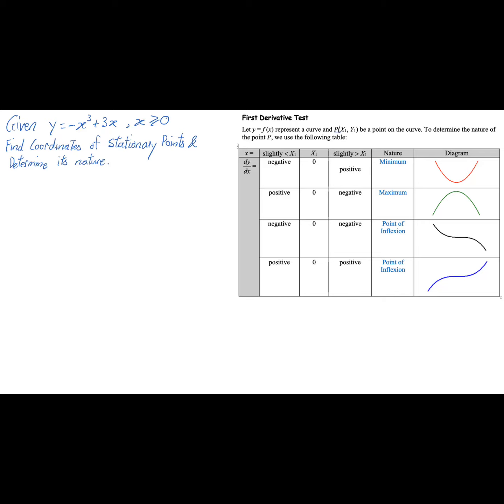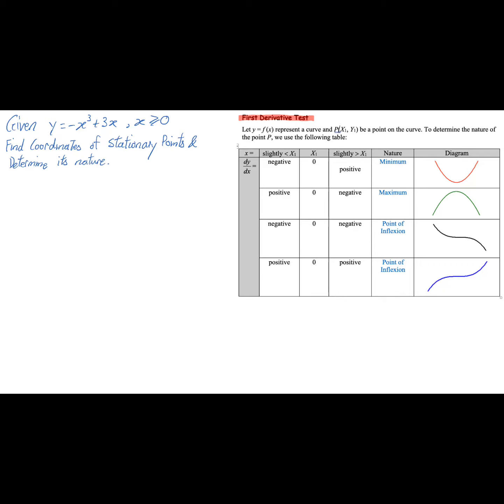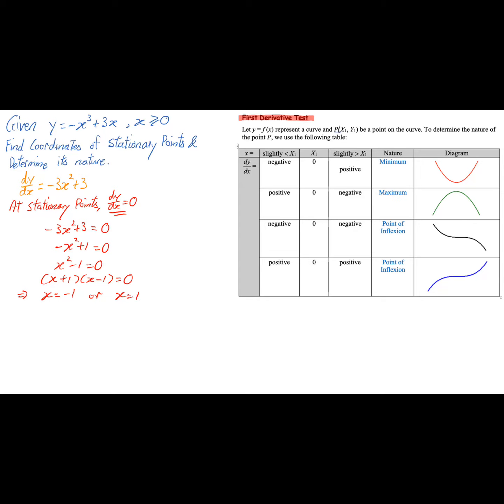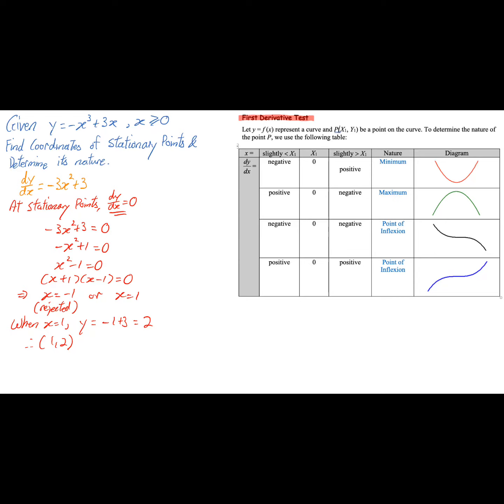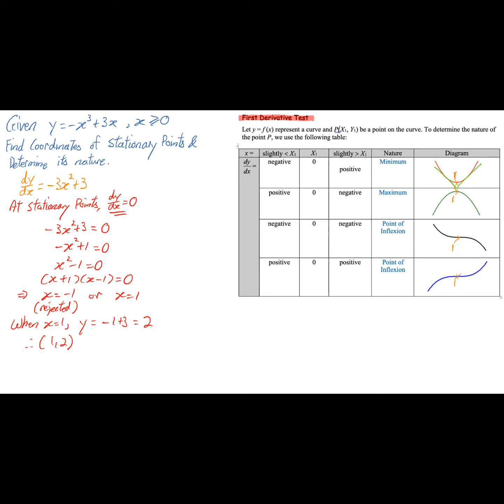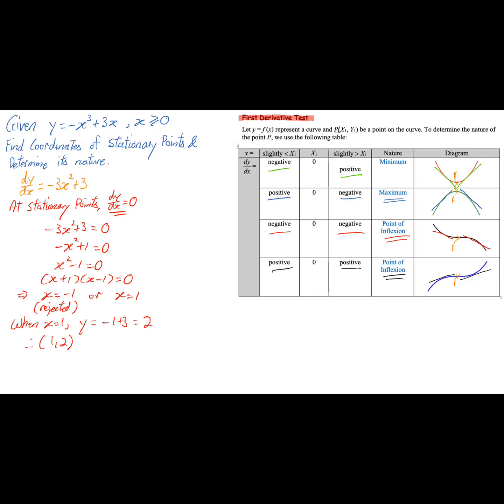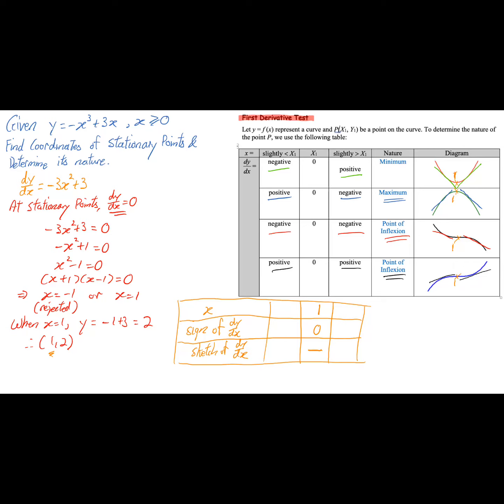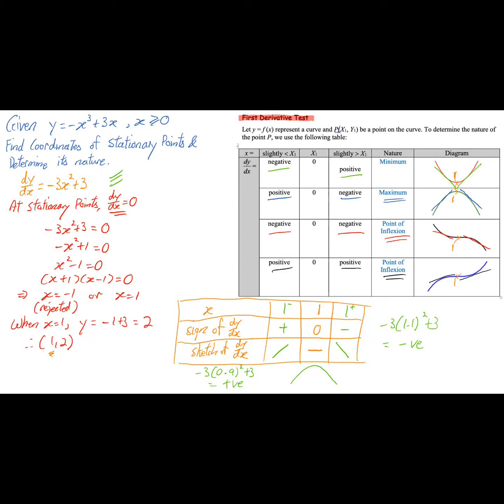First Derivative Test